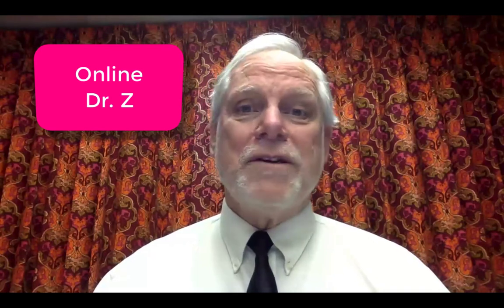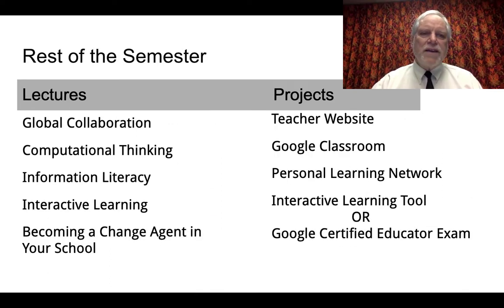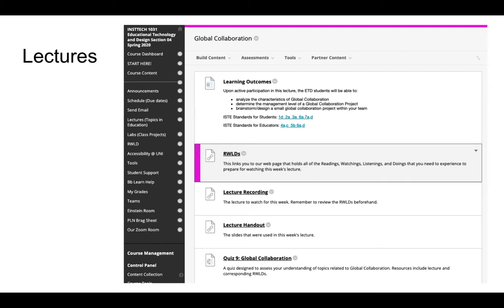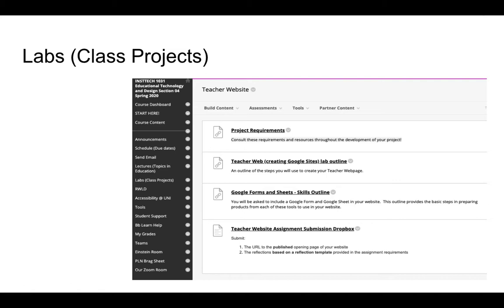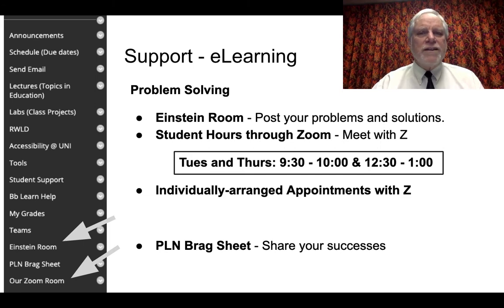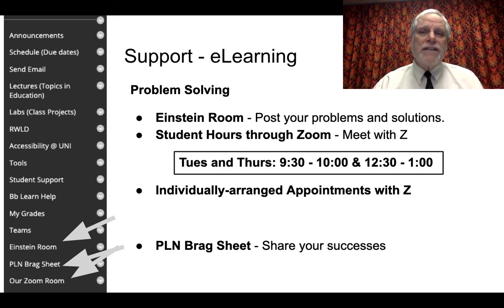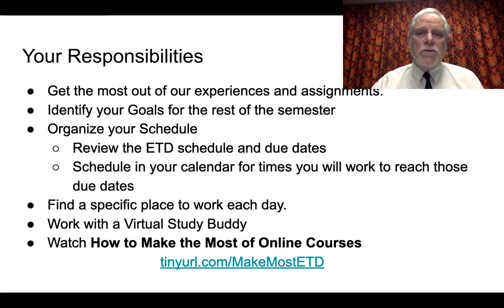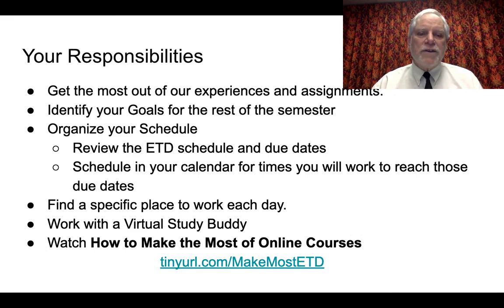Introducing the New Online Ed Tech and Design & the New Online Dr. Z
When your course transitions from a face-to-face to an online format, it is important to reintroduce the course as well as the professor.  This 12-minute video does precisely that.  It reviews the course format, the work that needs to be completed, the additional support that Dr. Z will provide, and what will be expected of the student to succeed.